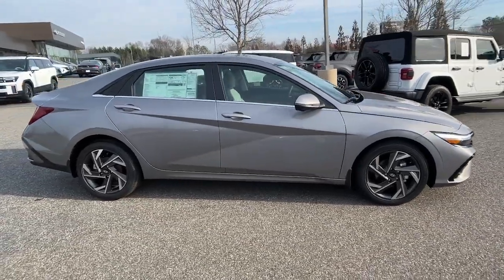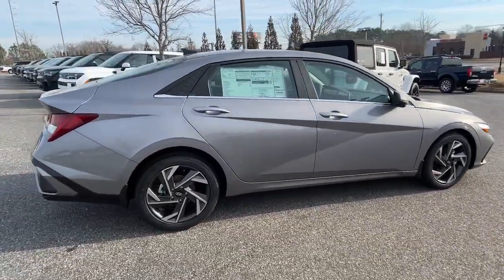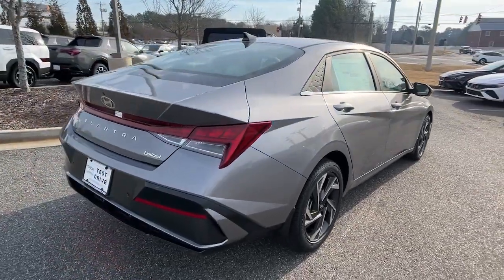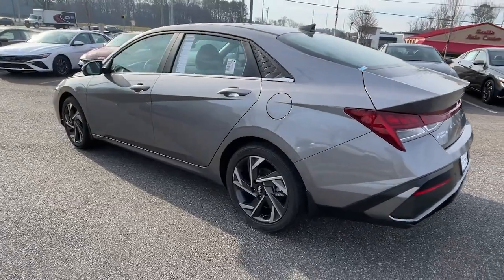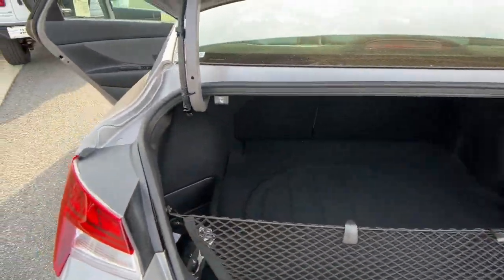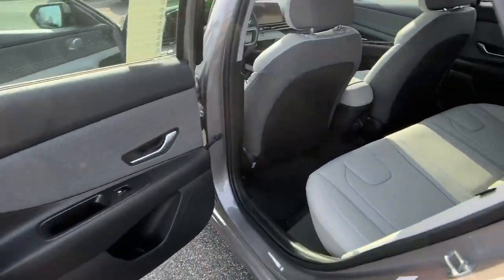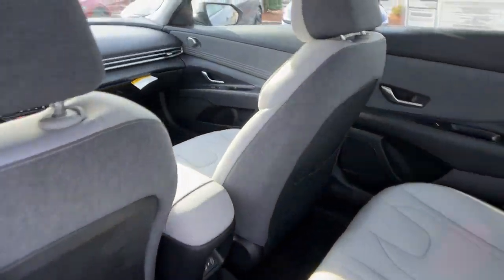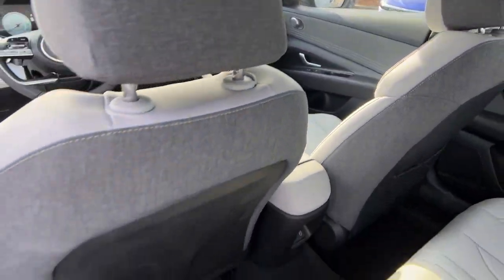2024 Hyundai Elantra Cumming, Big Creek, Milton, Sugar Hill, Johns Creek, GA U710086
Fluid Metal New 2024 Hyundai Elantra Limited available in Cumming, Georgia at Hyundai of Cumming. Servicing the Cumming, Big Creek, Milton, Sugar Hill, Johns Creek, GA area.

17 x 7.0J Alloy Wheels 4-Wheel Disc Brakes 8 Speakers ABS brakes Air Conditioning Alloy wheels AM/FM radio: SiriusXM Apple CarPlay & Android Auto Auto High-beam Headlights Auto-dimming Rear-View mirror Automatic temperature control Brake assist Bumpers: body-color Cargo Net Cargo Side Bins Carpeted Floor Mats Delay-off headlights Driver door bin Driver vanity mirror Dual front impact airbags Dual front side impact airbags Electronic Stability Control Emergency communication system: Bluelink+ First Aid Kit Front anti-roll bar Front Bucket Seats Front Center Armrest Front dual zone A/C Front reading lights Front wheel independent suspension Fully automatic headlights Heated door mirrors Heated Front Bucket Seats Heated front seats Illuminated entry Leatherette Seats Low tire pressure warning Mudguards Navigation System Occupant sensing airbag Option Group 01 Outside temperature display Overhead airbag Overhead console Panic alarm Passenger door bin Passenger vanity mirror Power door mirrors Power driver seat Power moonroof Power steering Power windows Radio: AM/FM/HD/SiriusXM Display Audio Rear seat center armrest Rear side impact airbag Rear window defroster Remote keyless entry Security system Speed control Speed-sensing steering Split folding rear seat Steering wheel mounted audio controls Tachometer Telescoping steering wheel Tilt steering wheel Traction control Trip computer Turn signal indicator mirrors Variably intermittent wipers Wheel Locks.brFluid Metal 2024 Hyundai Elantra Limited 31/40 City/Highway MPGbrbrbrOption Group 01 17 x 7.0J Alloy Wheels 4-Wheel Disc Brakes 8 Speakers ABS brakes Air Conditioning Alloy wheels AM/FM radio: SiriusXM Apple CarPlay & Android Auto Auto High-beam Headlights Auto-dimming Rear-View mirror Automatic temperature control Brake assist Bumpers: body-color Cargo Net Cargo Side Bins Carpeted Floor Mats Delay-off headlights Driver door bin Driver vanity mirror Dual front impact airbags Dual front side impact airbags Electronic Stability Control Emergency communication system: Bluelink+ First Aid Kit Front anti-roll bar Front Bucket Seats Front Center Armrest Front dual zone A/C Front reading lights Front wheel independent suspension Fully automatic headlights Heated door mirrors Heated Front Bucket Seats Heated front seats Illuminated entry Leatherette Seats Low tire pressure warning Mudguards Navigation System Occupant sensing airbag Outside temperature display Overhead airbag Overhead console Panic alarm Passenger door bin Passenger vanity mirror Power door mirrors Power driver seat Power moonroof Power steering Power windows Radio: AM/FM/HD/SiriusXM Display Audio Rear seat center armrest Rear side impact airbag Rear window defroster Remote keyless entry Security system Speed control Speed-sensing steering Split folding rear seat Steering wheel mounted audio controls Tachometer Telescoping steering wheel Tilt steering wheel Traction control Trip computer Turn signal indicator mirrors Variably intermittent wipers and Wheel Locks To Protect Your Safety we are currently offering Home Services:brbrVirtual Tour of Vehicle: We will use live interactive video chat to give you a virtual walk around of any vehicle we have in stock.brbrTest Drive at Home: We will bring the vehicle to your home for a no-obligation test drive.brbrLocal Home Delivery: If you buy a vehicle over the phone email text. (E-Contract?) We will deliver the vehicle to your home or a place of your choosing. Price includes: $1000 - Retail Bonus Cash. Exp. 02/29/2024